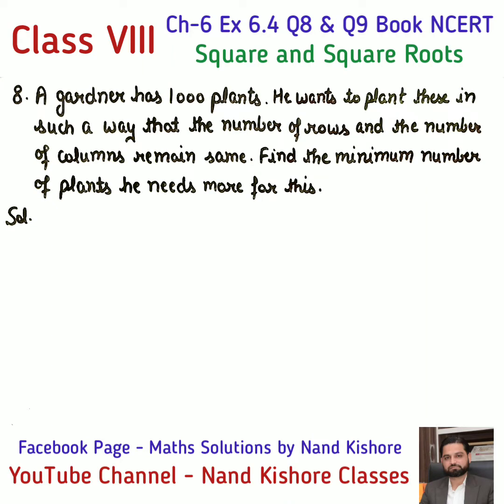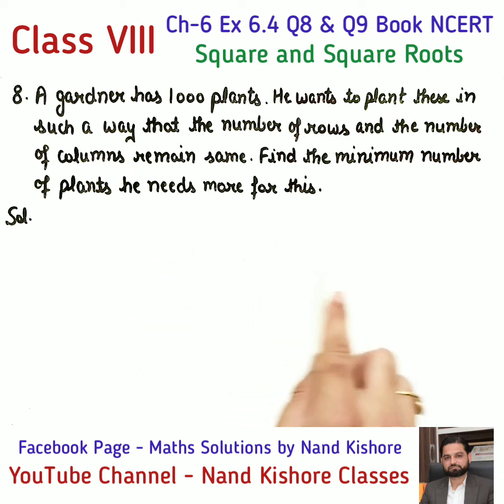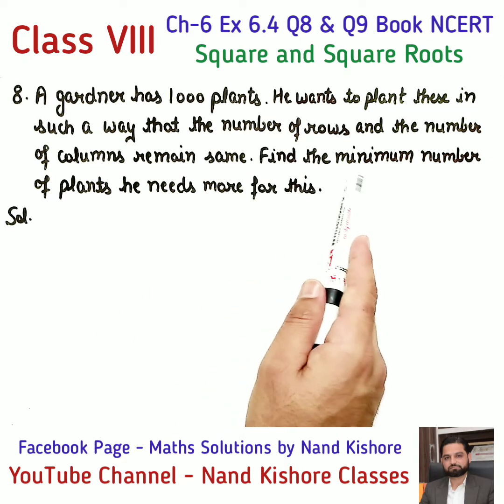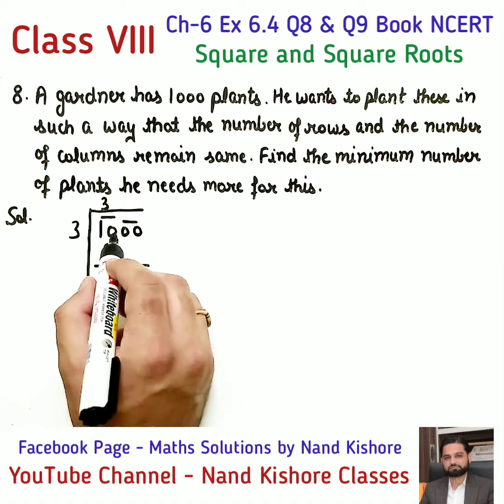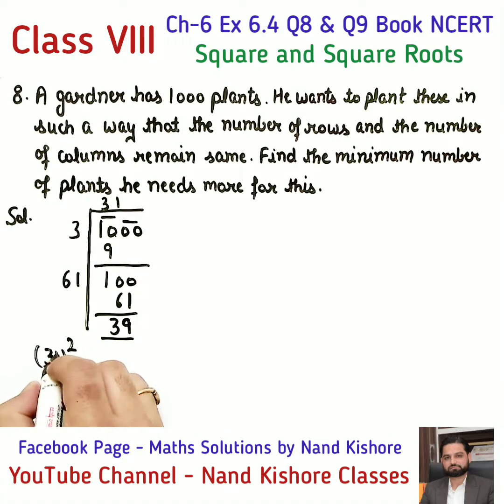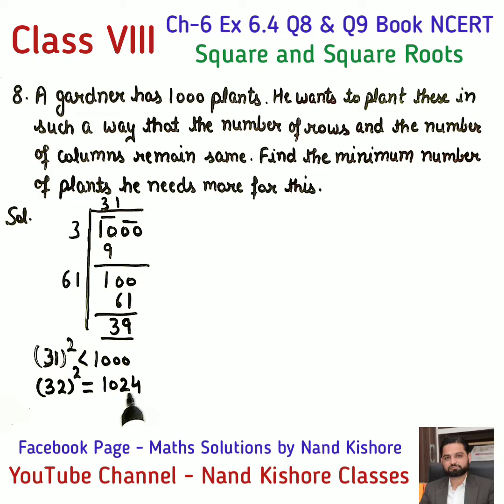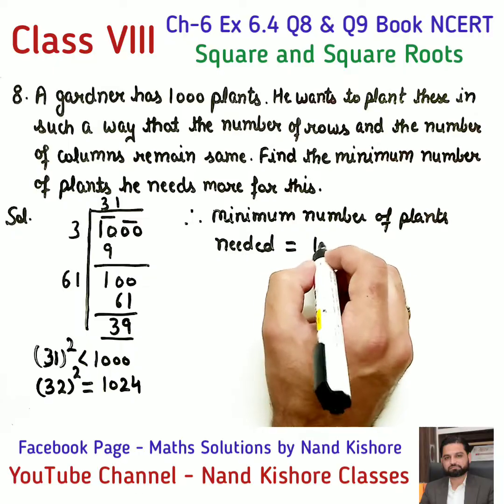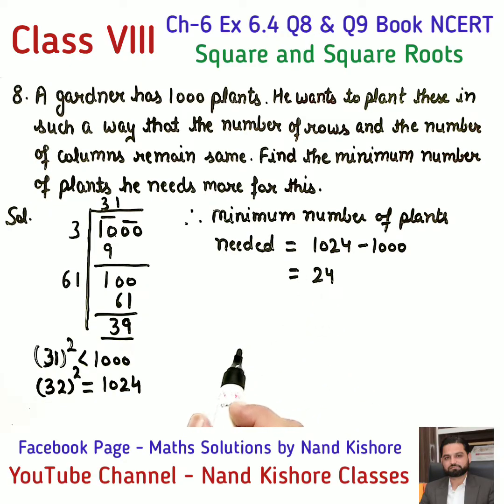Class 8 Maths Ex 6.4 Q8 & Q9 Ch6 Square and Square Roots 8th NCERT Maths Ch6 Ex 6.4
In this Lecture, Q8 and Q9 of Ex 6.4 are solved.
Ch-6 Square and Square Roots
Book NCERT